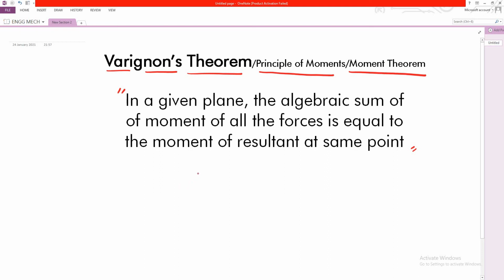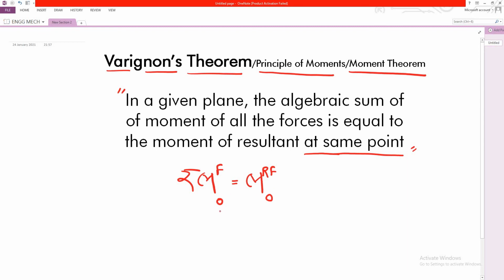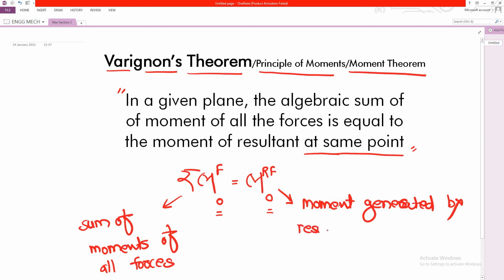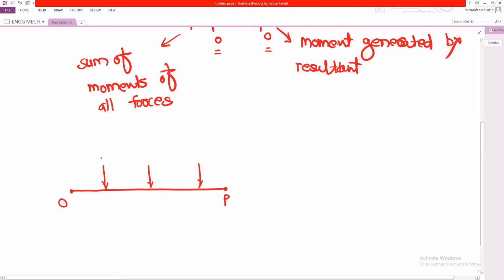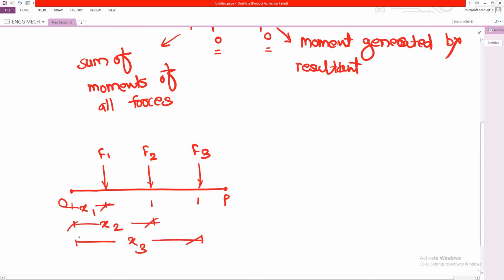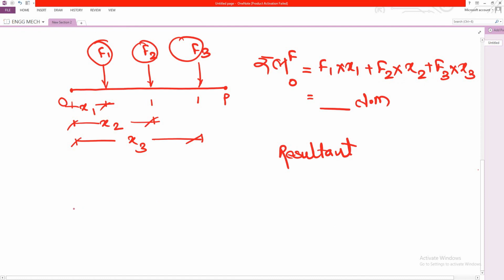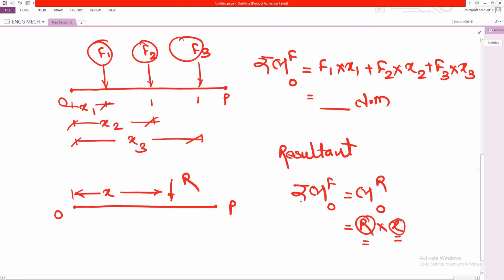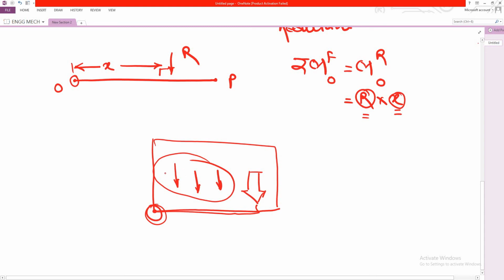Varignon's Theorem | Concept and Application | Engineering Mechanics | L 1.8